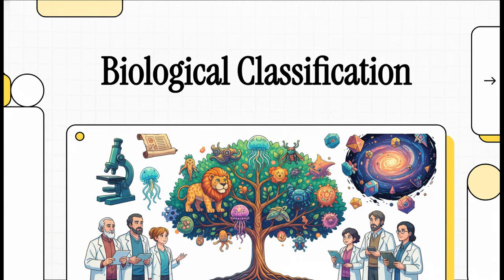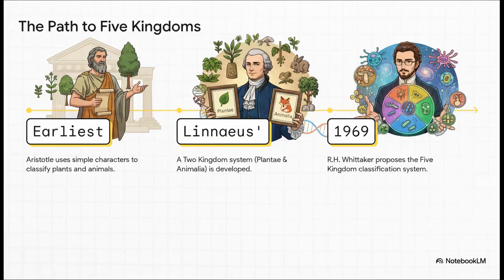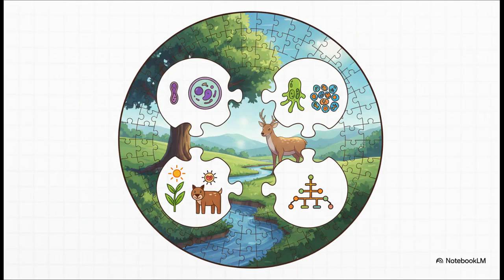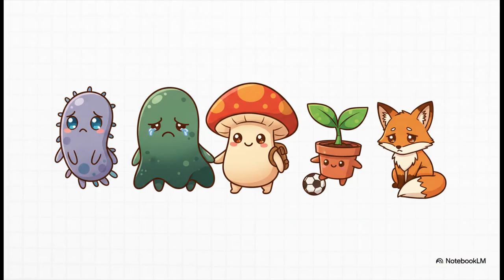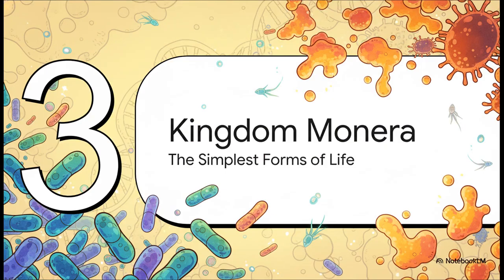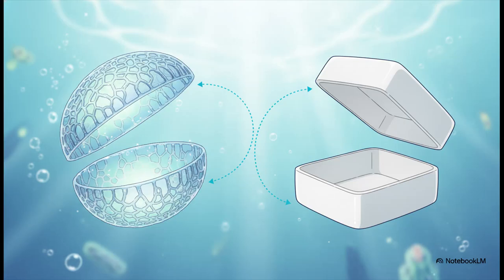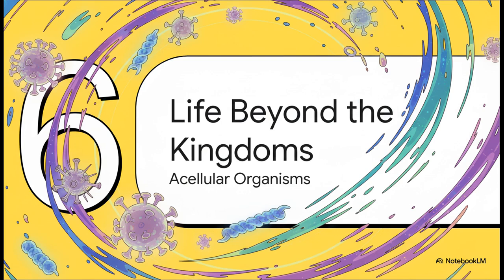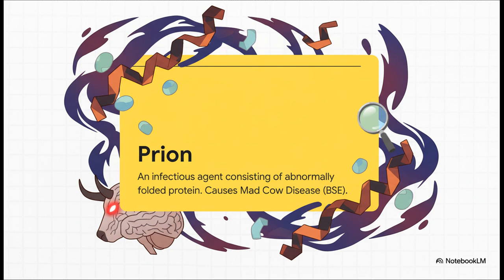Biological Classification Class 11 | NCERT Chapter 2 Overview for NEET 2026 & 2027 | Capsule Series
📚 Biological Classification Class 11 | NCERT Chapter 2 Overview | NEET 2026 & NEET 2027 BiologyIn this video, you will get a complete NCERT-based overview of Class 11 Biology Chapter 2 – Biological Classification, specially designed for NEET 2026 and NEET 2027 aspirants.
The chapter covers the need for biological classification, different systems of classification, five-kingdom classification, and a quick look at viruses, viroids, prions and lichens.
These topics directly follow the NCERT Class 11 Biology textbook structure for Chapter 2.
🎯 Best for:NEET 2026 & NEET 2027 aspirants targeting NCERT-line questionsClass 11 students needing fast revision of Biological ClassificationStudents who want a one-shot overview before solving PYQs and MCQs
🧬 NEET strategy with this chapter:
Biological Classification is a high-yield, concept-based chapter frequently asked in NEET, and mastering NCERT lines and examples can give easy marks.
After watching this overview, practice NCERT examples, PYQs and chapter-wise MCQs to solidify classification concepts for NEET Botany.
👍 If this video helps your NEET 2026 / NEET 2027 preparation, do:Like the video to support more NCERT-based contentComment your doubts from Biological ClassificationSubscribe for more Class 11 & 12 Biology chapter overviews, one-shots, and NEET revision series

“Biological Classification Class 11 NCERT”“Class 11 Biology Chapter 2 Biological Classification”“Biological Classification NEET 2026 / NEET 2027”“NCERT Biological Classification full chapter overview”“5 kingdom classification Monera Protista Fungi Plantae Animalia”“Viruses viroids prions and lichens for NEET”